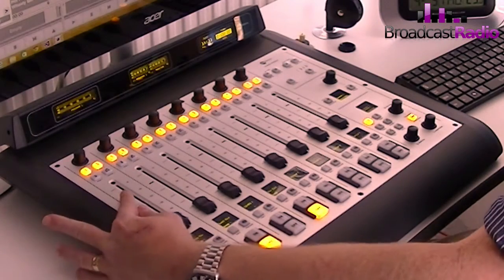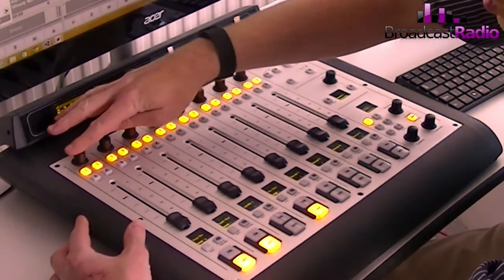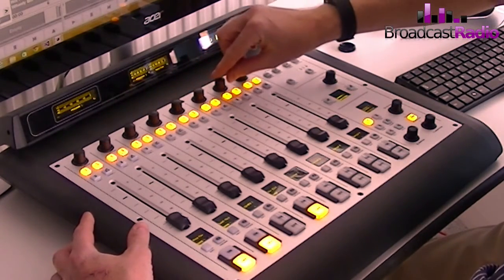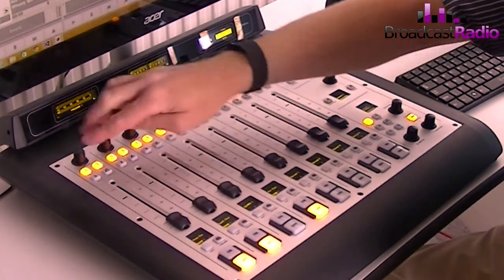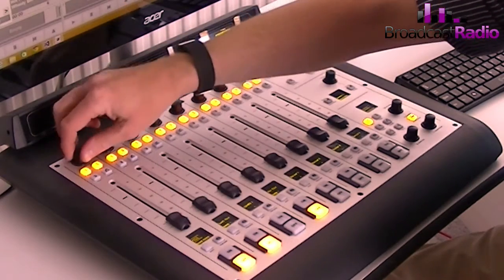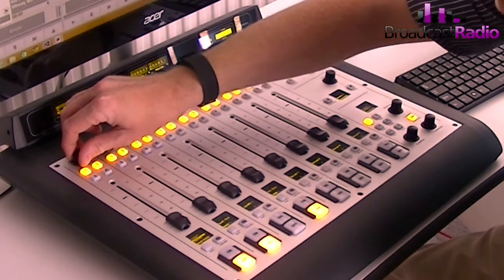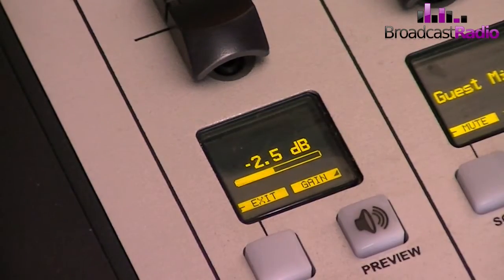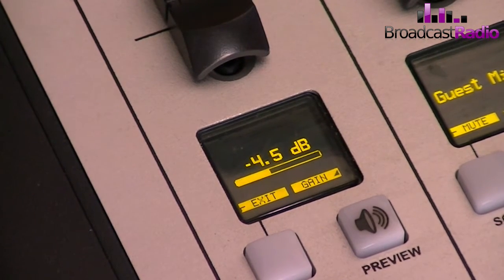Axia iQ Digital Broadcasting Console (Part 5)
Introduction to the Axia iQ digital broadcasting console.

(c)2016 Broadcast Radio Ltd